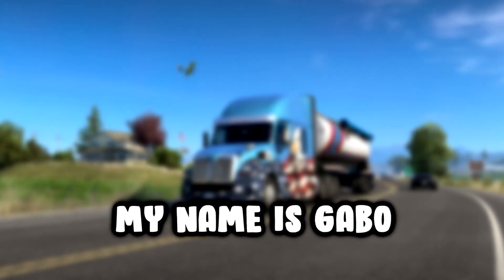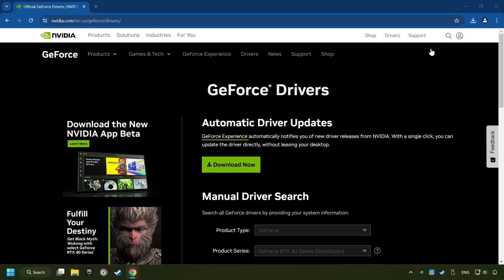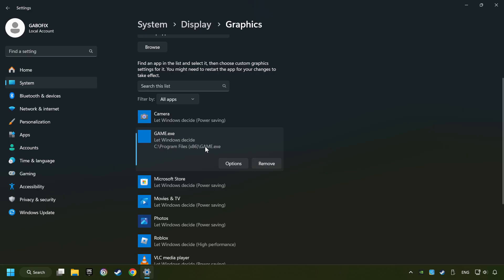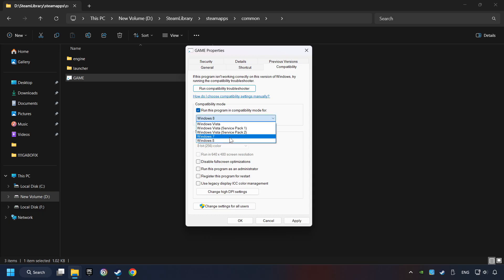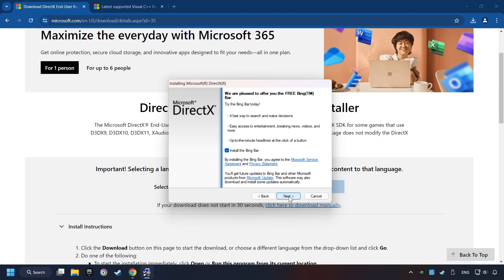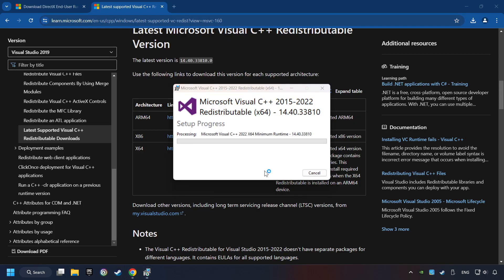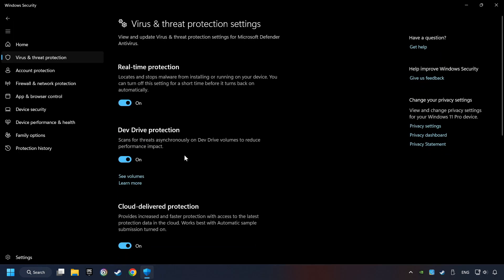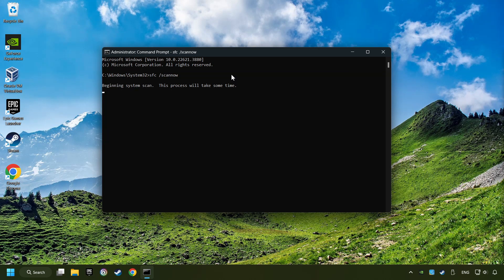FIX American Truck Simulator Crashing, Freezing, Not Launching, Stuck & Black Screen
How to FIX American Truck Simulator Crashing, Freezing, Not Launching, Stuck & Black Screen